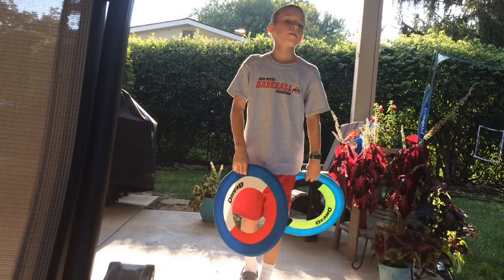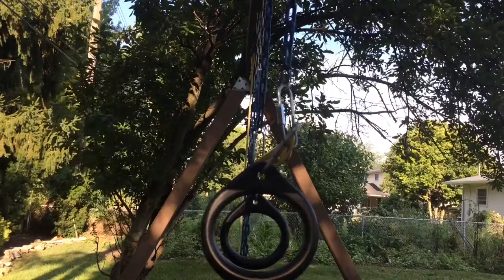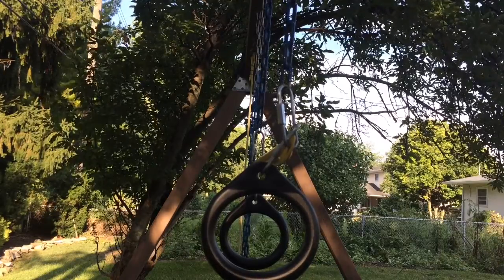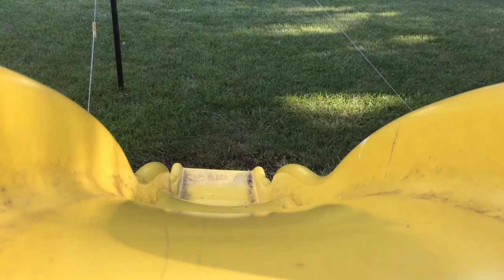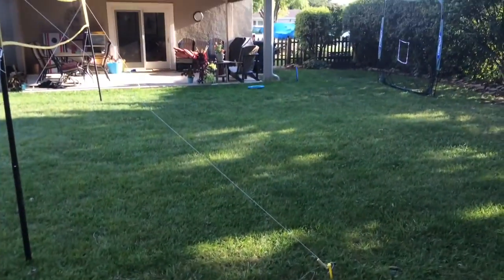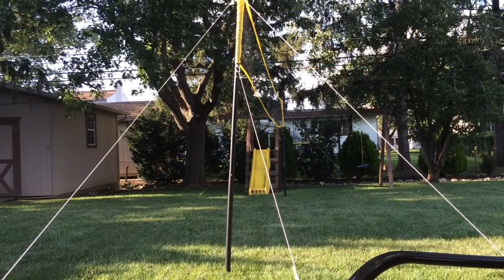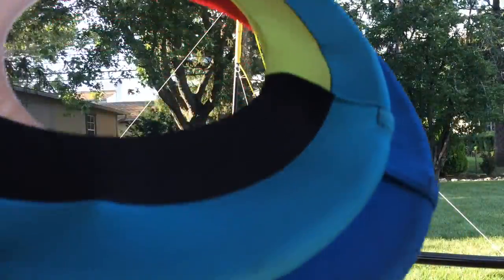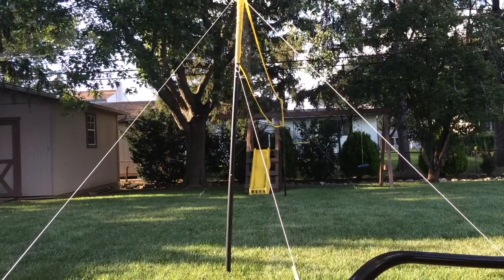Frisbee trick shots